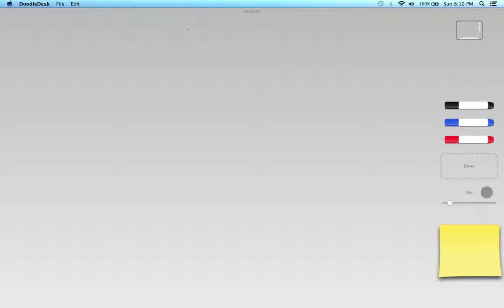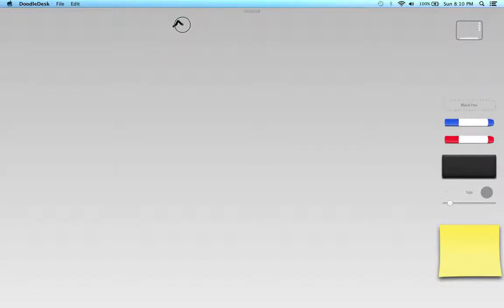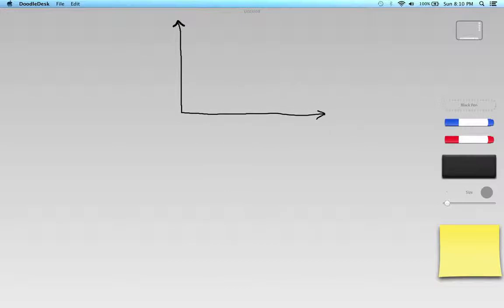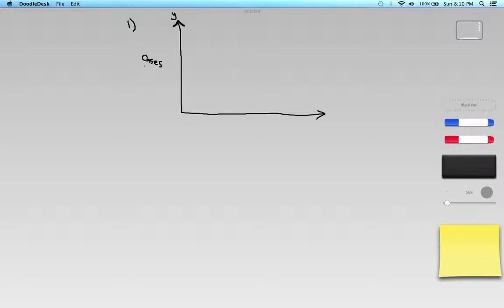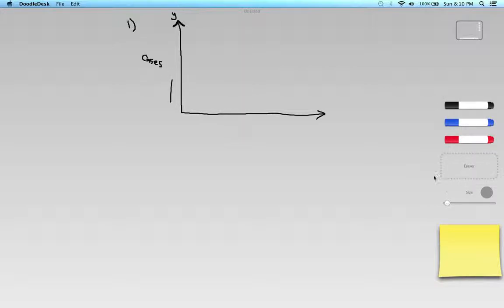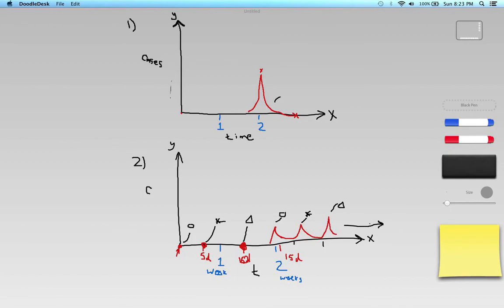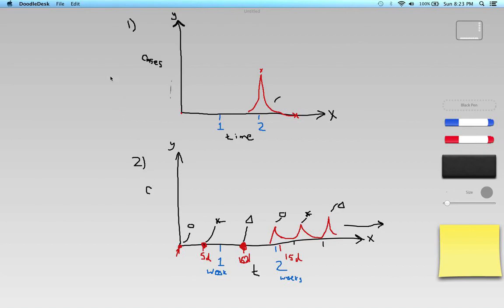Biostatistics & Epidemiology Assignment Lesson 1 Tasks 1 & 2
Describing the epidemic curve of two different scenarios.